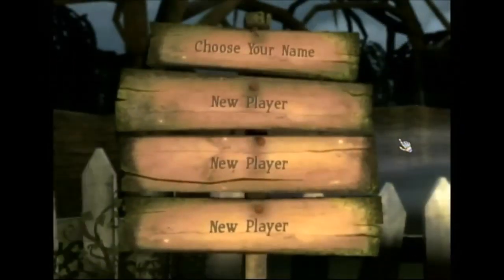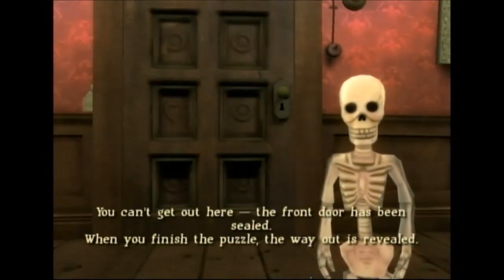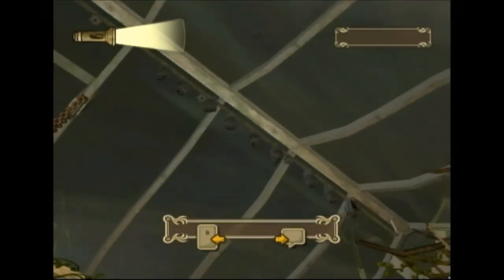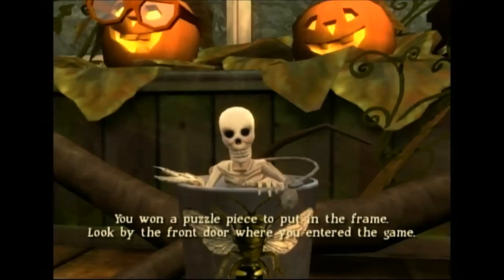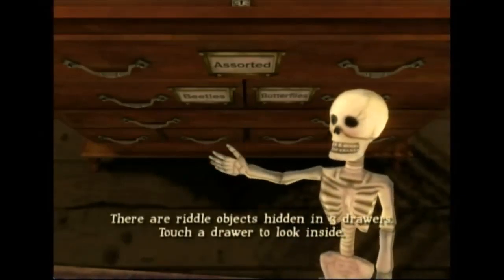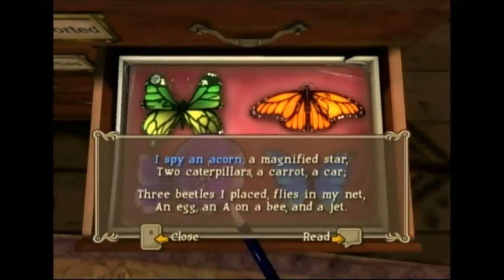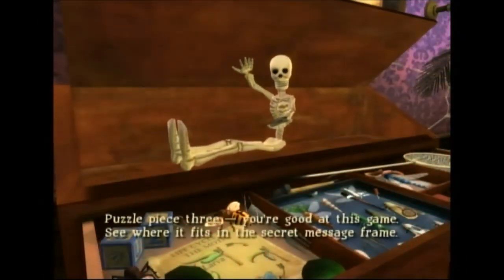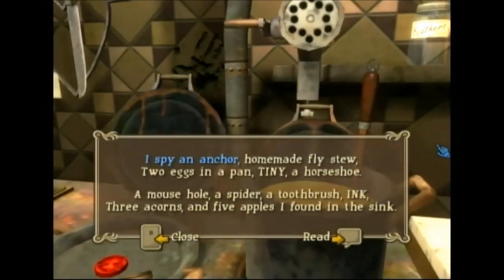(Wii) Let's Play I Spy: Spooky Mansion Part 1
My thirty-ninth Let’s Play

RIDDLES

Greenhouse 1

I spy a shovel (Lying against the wall, to the right of the door), nine sleeping bats (Click on the bats roosting on the ceiling and ensure they do not wake up), glasses (On the leftmost jack-o’-lantern, near the handprint), a fly on a light (On the lantern to the right of the door), two rats (One’s peeking out of the cup to the right of the packet of sunflower seeds. The other’s stained in the wainscoting to the immediate left of the door);

A watering can (In between the crate of potted plants and the model ship), a swan (Stained in the mortar above the wainscoting, near the corner full of empty plant pots), a chain (Dangling from the ceiling, above the jack-o’-lanterns), VINE (Written in the vines, above the eggplant pot), an eggplant sprout (Click on the eggplant plant and give it water), and a cane (Hidden in the wilting plant, to the right of the cactus).

Board Game 1

I spy START (The space to the northwest of the bowl of crackers), a straw (In the glass of water, near the bowl of frog legs), DRINK on ice (Spelled in the ice cubes of the green cocktail, near the bowl of red eyes), ghosts in the graveyard (Click on the ghosts in the bottom center of the board and solve the puzzle), one bell rung twice (Click twice on in between the ship and hot air balloon coasters);

A well (Found to the right of the house), a shell (On left side of the house, on the second floor), a stairway (Connects the second floor of the house to the top floor on the board), my name (Written above “Skelly”, on the notepad near the bowl of crackers), and roll two red dice to play the game (Click on the pair of dice close to the ship coaster).

Specimens 1

I spy an acorn (Disguised as a beetle, below the snail), a magnified star (On the right forewing of the purple butterfly), two caterpillars (One’s above “Larva” in the diagram. The other’s crawling on the branch resting above it), a carrot (On the dragonfly surrounded by spiral shells), a car (The red toy car to the left of the pinecone);

Three beetles I placed (Click on the bottom left drawer and organize the beetles), flies in my net (Click on the net and collect seven flies), an egg (The egg in the diagram titled “Life Cycle of the Moth”), an A on a bee (On the abdomen of the bee resting on the northeast corner of the moth diagram), and a jet (On the dragonfly, below the handle of the hammer).

Kitchen 1

I spy an anchor (Stained on the side of the icebox, to the left of the recipe), homemade fly stew (Click on either the pot of soup or the recipe to the left of the ladle and cook the dish), two eggs in a pan (Crack the egg on the ledge to the left of the recipe and the egg to the right of the bar of soap into the pan to the left of the pot of soup), TINY (On the label of the empty jar, to the right of the pot of soup), a horseshoe (On the center side of the oven, just below the pan);

A mouse hole (The hole in the wall to the left of the hanging saw), a spider (In the soup dish, to the left of the sink), a toothbrush (The left support structure for the sink), INK (Spelled in the spilled ink, to the left of the mousetrap), three acorns (The acorns to the left of the sink, on the cabinet drawer to the right of the stove, and stained on the ceiling above the mousetrap), and five apples I found in the sink (Click on the dishwater in the sink and collect five red apples).